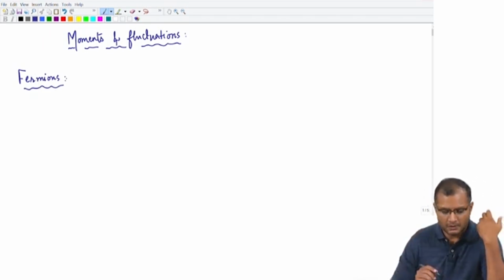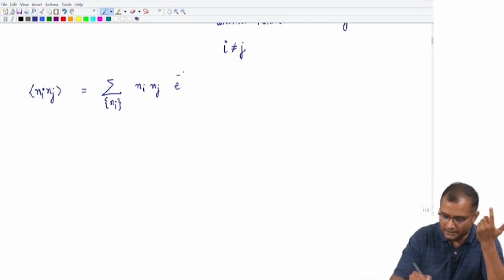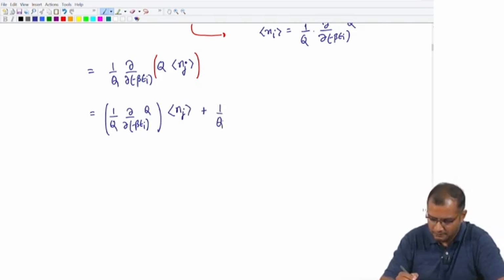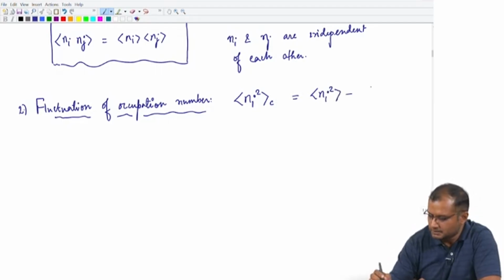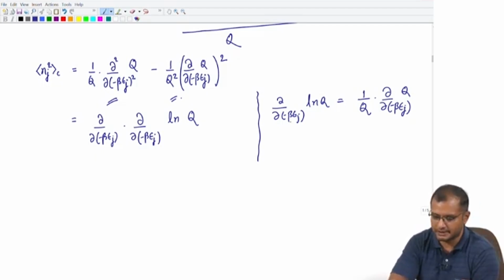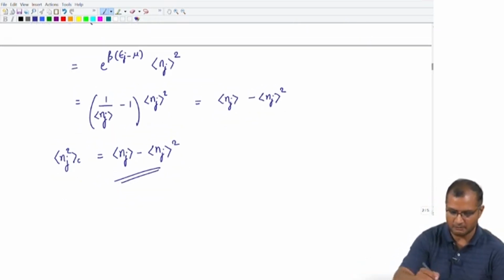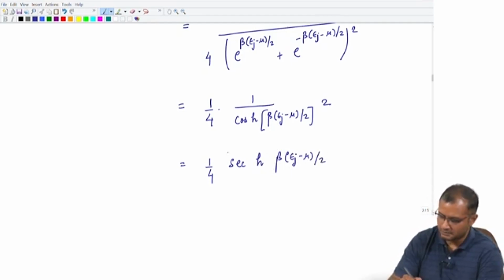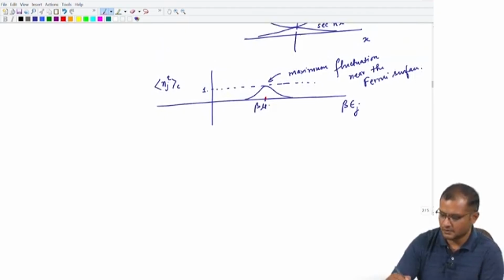Problem solving demo - part 2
Subject: Physics
Course Name: Statistical Mechanics
Name of Presenter: Prof. Ashwin Joy